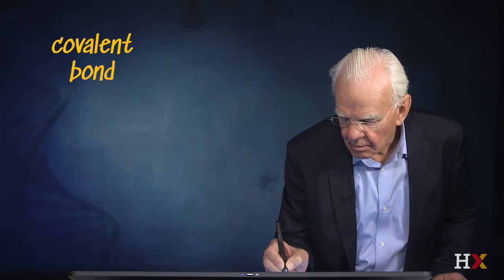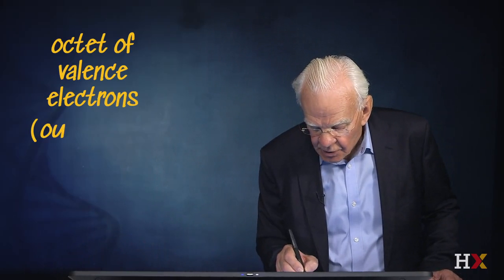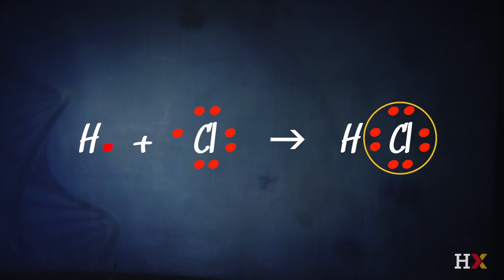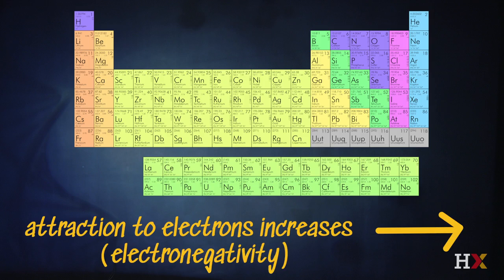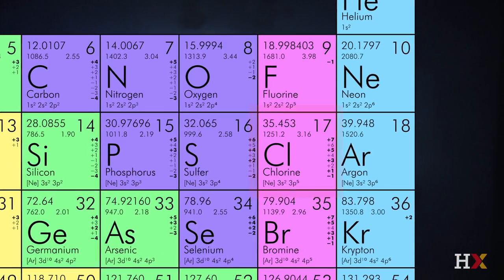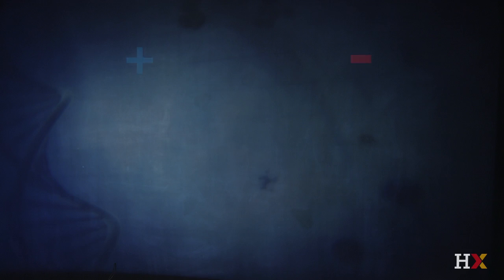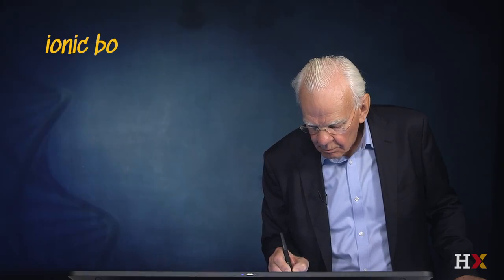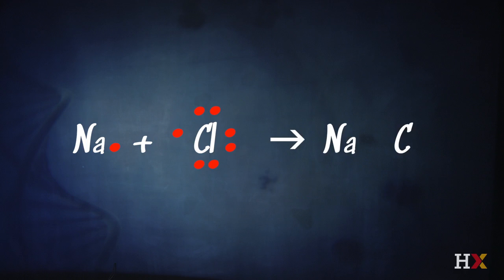HX33 Representing chemical bonds